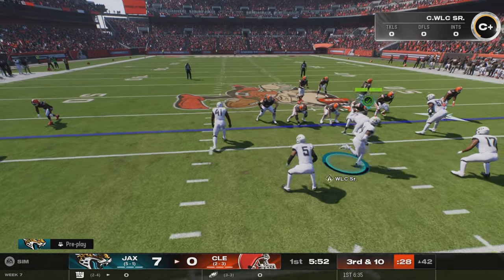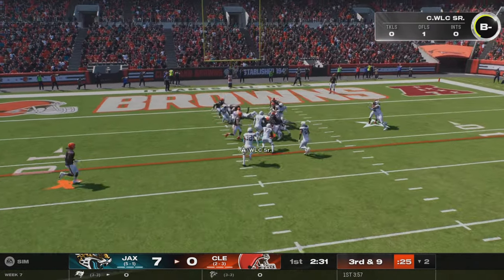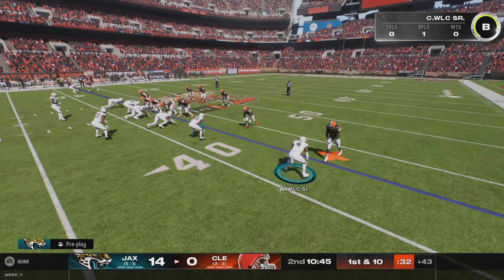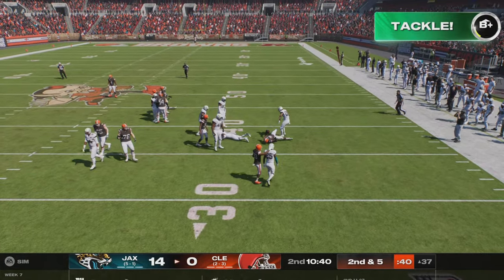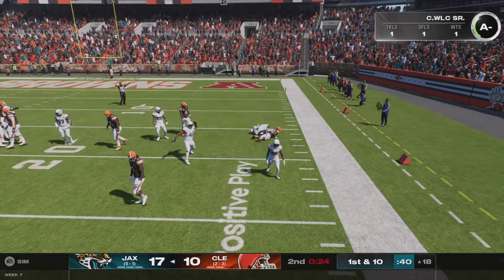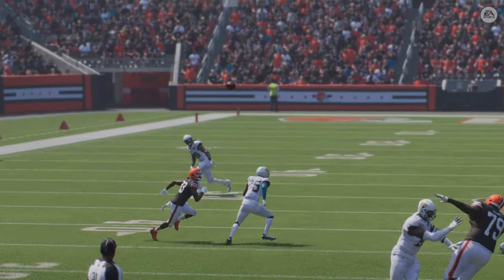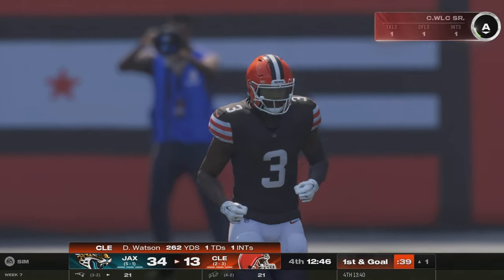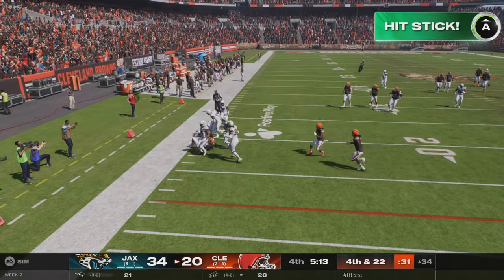CB1🔒| NFL Journey: Year 3 | Week 7 | INT vs Browns (FULL HIGHLIGHTS) Madden NFL 25